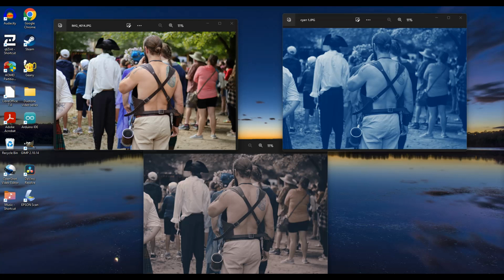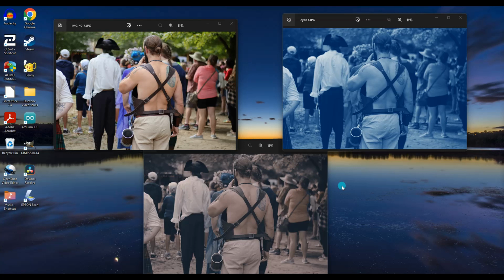Duotone cyanotypes " Part 2 How to find or take photos for this process specifically"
This part 2 video is about ether finding a photo or taking one that will work for this particular process. It does not matter if you are using a DSLR or simply a phone if you know what to avoid it will make everything easier. Bottom line is avoid yellows and greens "for this process" and focus on blacks whites blues browns and reds. Side note flesh tones work really well so keep that in mind. Part 3 will be on how to adjust the pictures and separate the negatives.